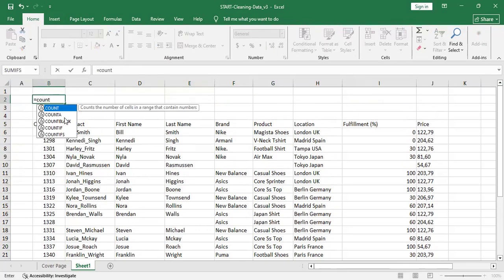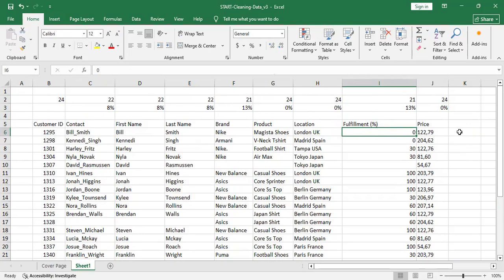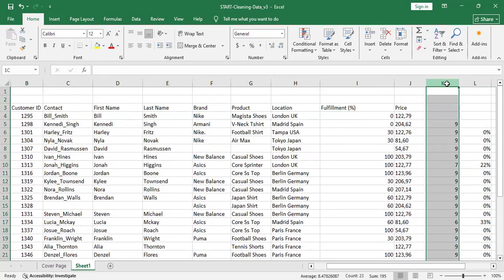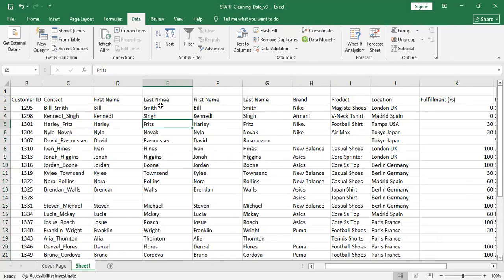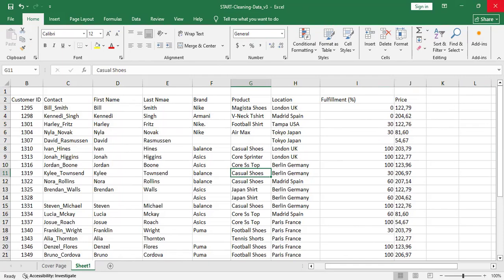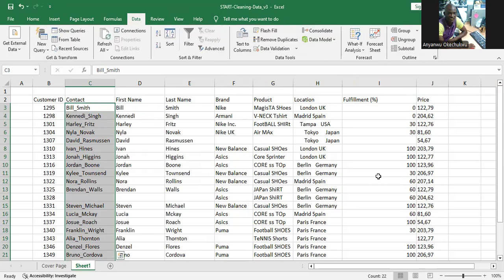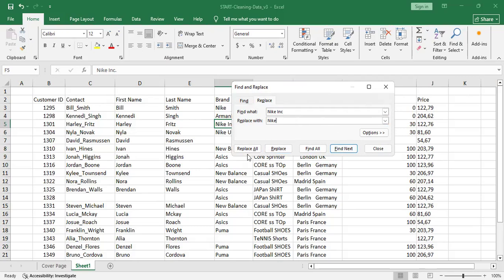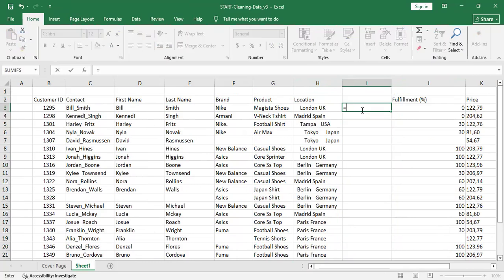Data Cleaning 1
Data needs to be cleaned before using it for Analysis, in this class we are going to be learning the Basics of Data Cleaning in excel